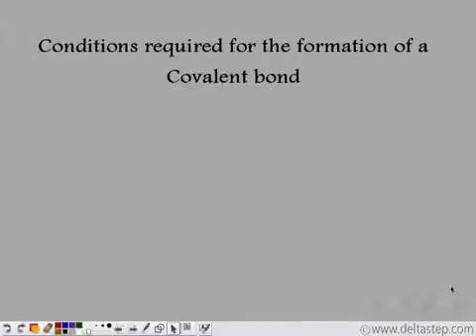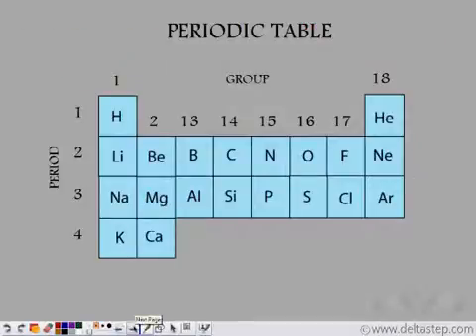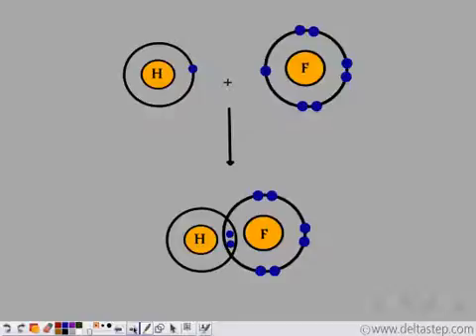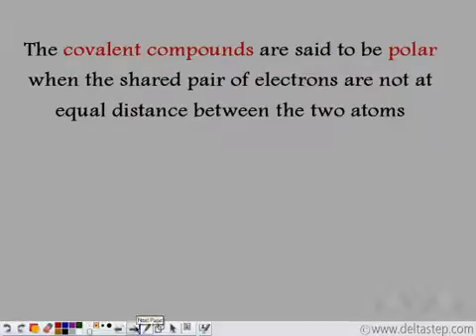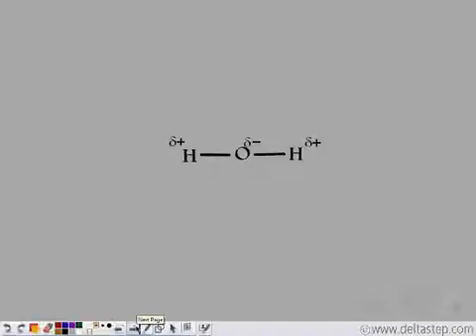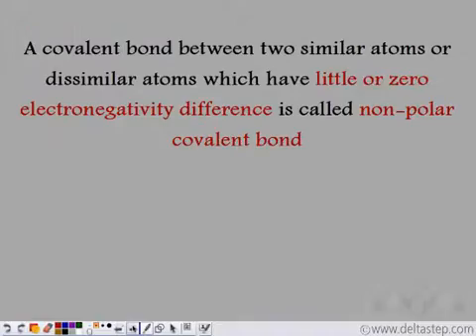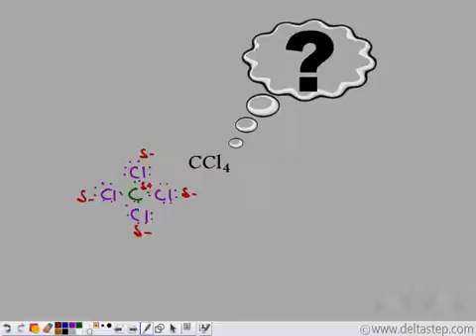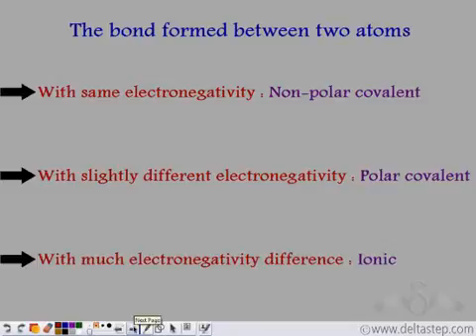Covalent Compounds - Polar and Nonpolar